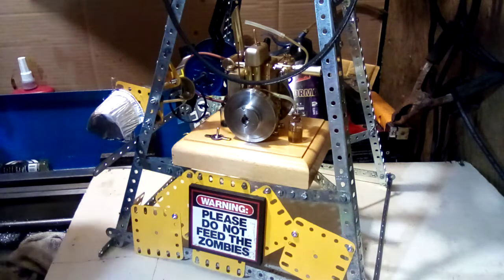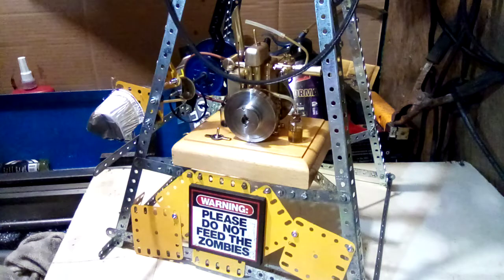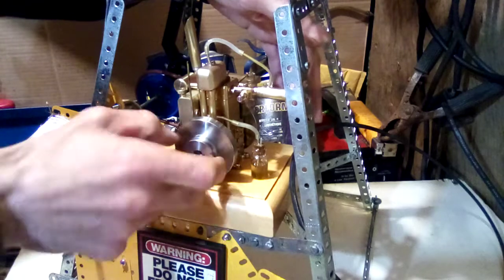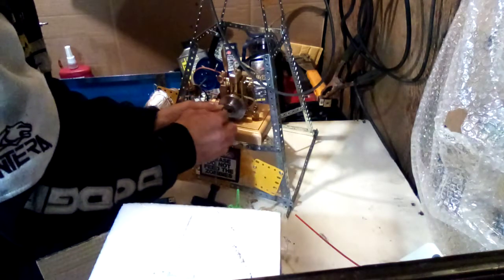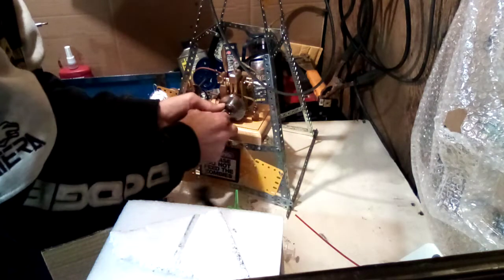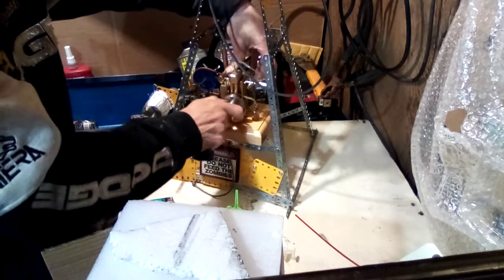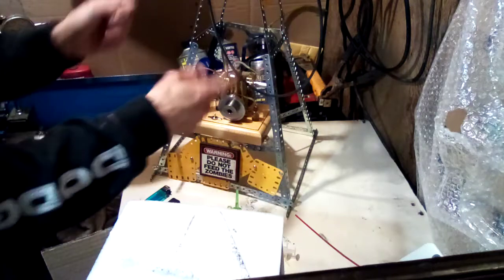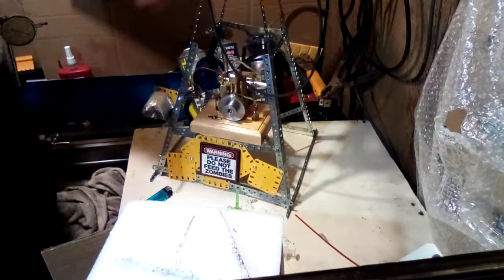M12b gas powered windmill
New setup Wit a generator